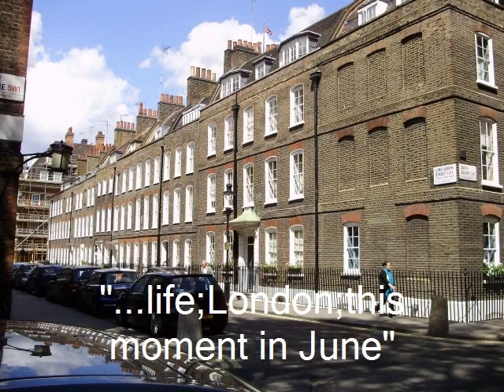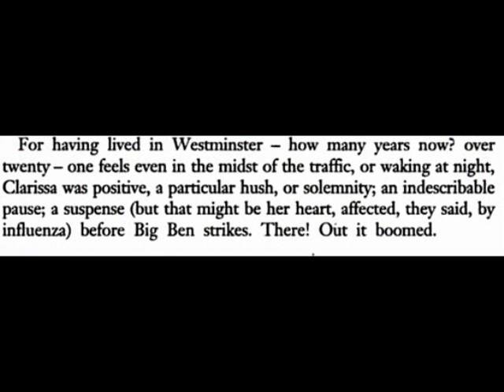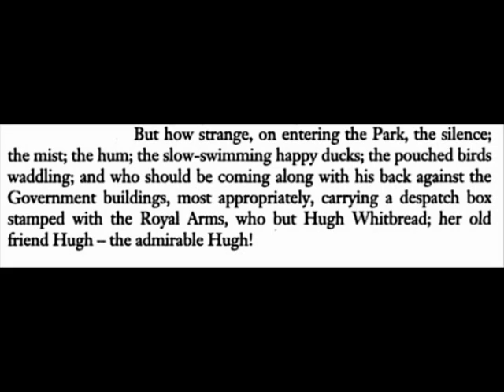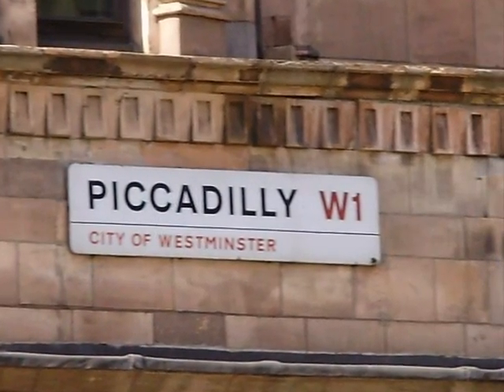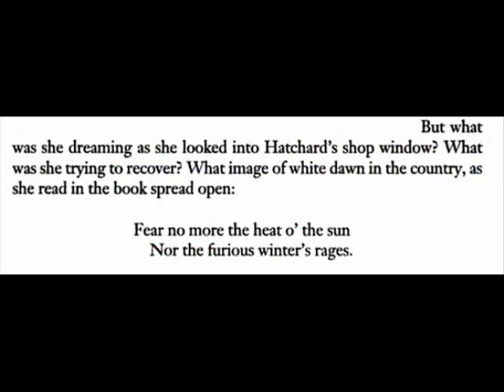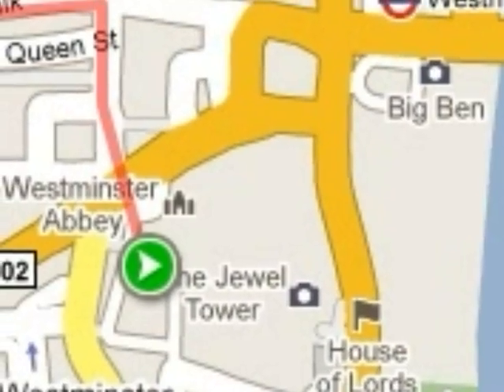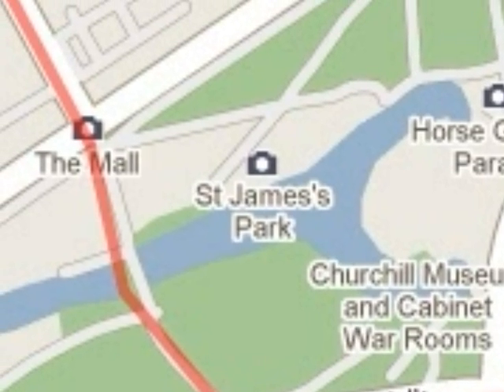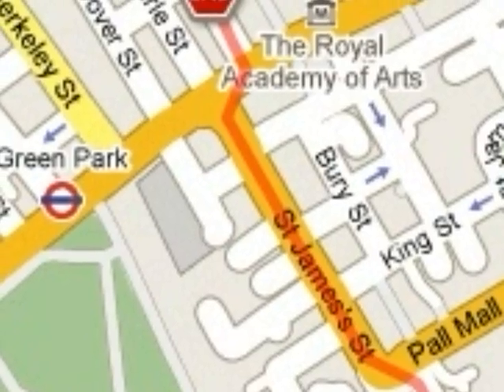PhotoStory1 Virginia Woolf's Mrs. Dalloway